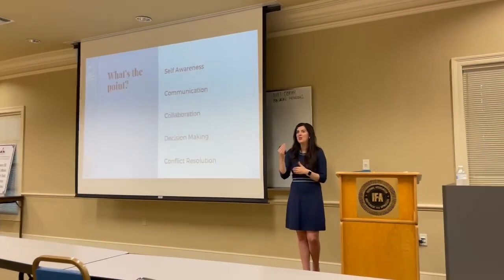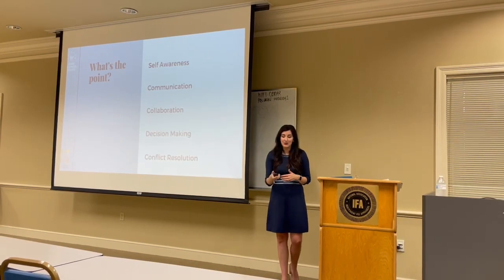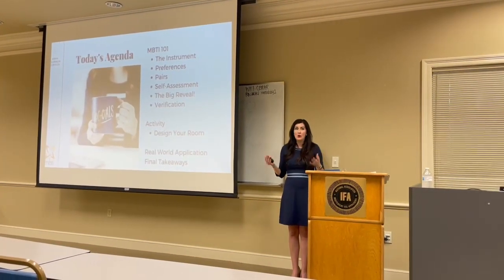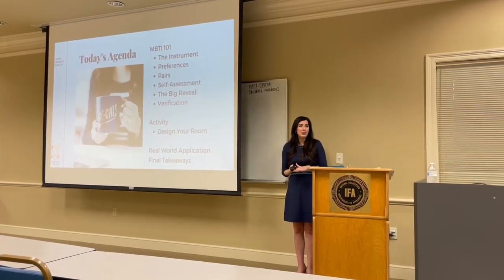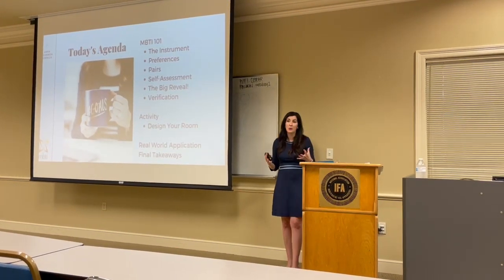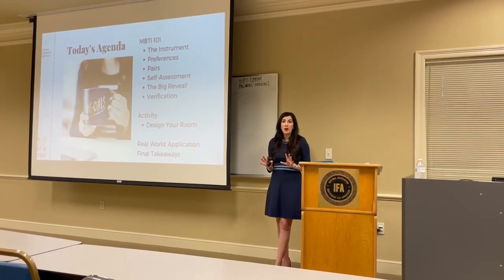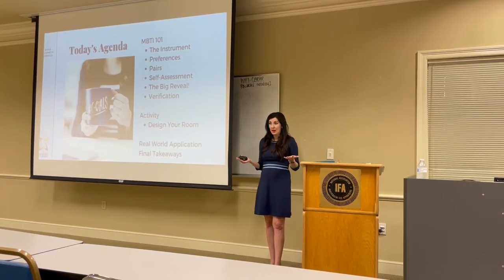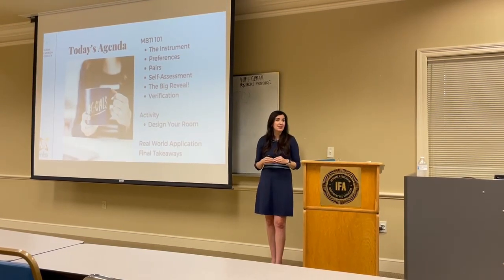Greater Baton Rouge Association of Realtors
Anna presents a workshop on the Myers-Briggs Personality Instrument to the Greater Baton Baton Rouge Association of Realtors.